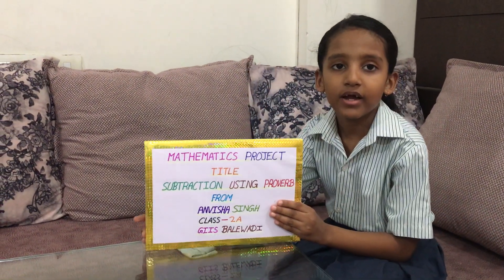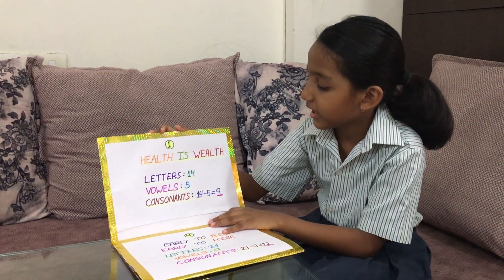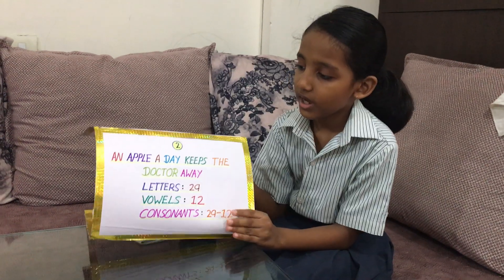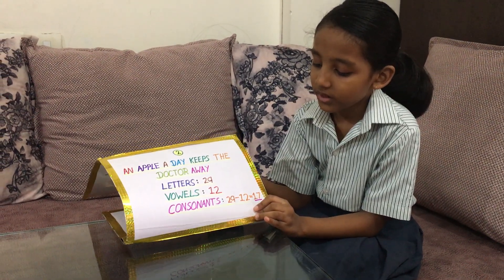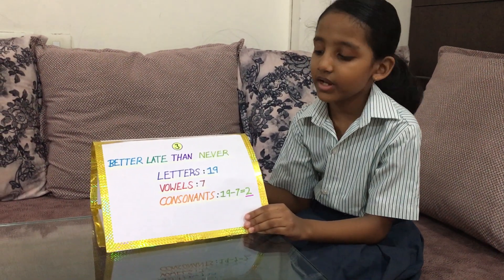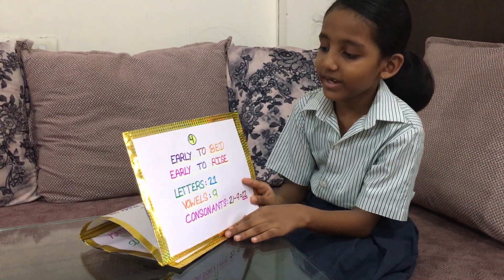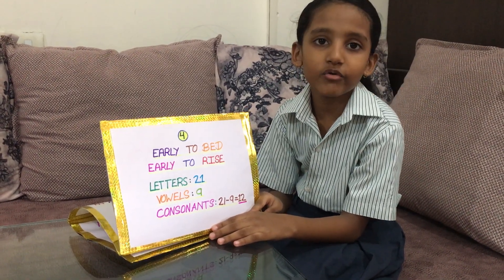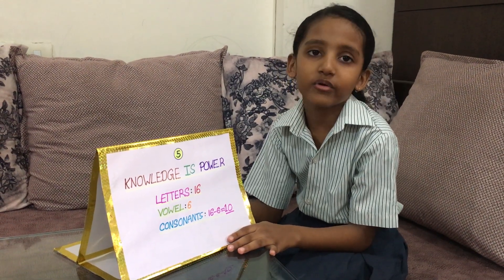Anvi's Maths Project -Std 2